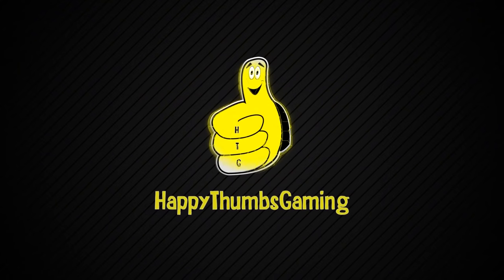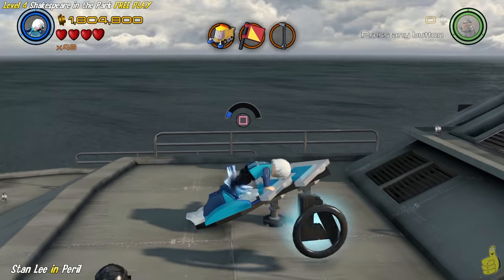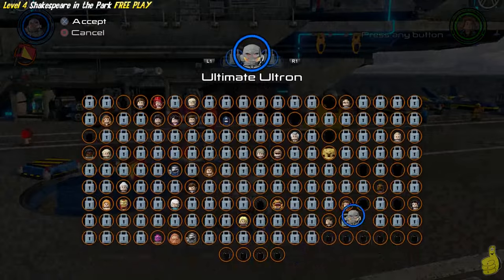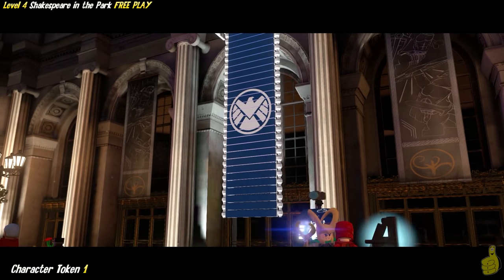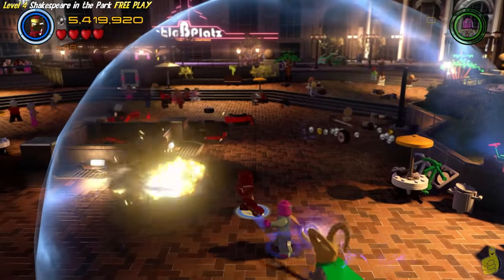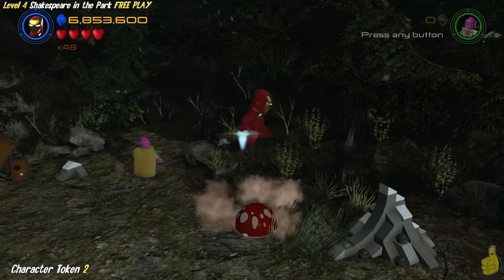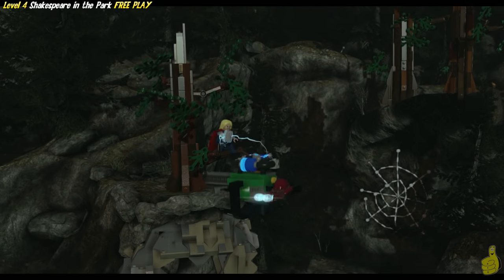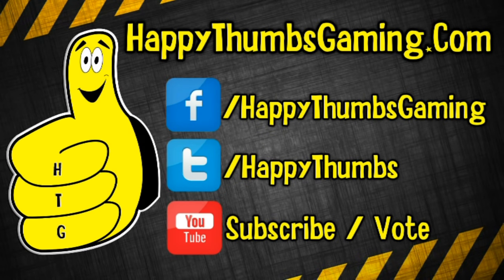Lego Marvel Avengers: Lvl 4 / Shakespeare in the Park FREE PLAY (All Collectibles) - HTG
(HTG) Brian continues our Lego Marvel Avengers FREE PLAY videos with Level 4 Shakespeare in the Park FREE PLAY! Before starting make sure you have completed STORY and unlocked/purchased Reptil and Ultimate Ultron which are needed for most of our FREE PLAY levels! Ultimate Ultron is unlocked by completing Level 15 Ultron Undone and will cost you 500,000 studs to purchase him from the character grid. Reptil is actually unlocked by completing a quick mission for Ms. Marvel in Central Park Manhattan. Simply head to the North East corner of Central park to Reptopia and help Ms. Marvel defeat the 15 crocs. Purchase Reptil from the character grid for 40,000 studs and then head to the S.H.I.E.L.D. Helicarrier and purchase the ATTRACT STUDS Red Brick for 100,000 studs. From here you should be ready to rock FREE PLAY. You can expect us to continue our Lego Marvel Avengers FREE PLAY too where we get all of the Minikits, Gold Bricks, Red Bricks and of course Stan Lee in Perils. Follow along as we work our way to 100% completion of Lego Marvel Avengers.

Lego Marvel Avengers Shakespeare in the Park Collectible Quick Links:
Minikit 1:  02:23
Minikit 2:  02:41
Stan Lee In Peril: 02:51
Minikit 3:  08:20
Minikit 4:  08:53
Minikit 5:  09:35
Character Token 1: 09:56 (Loki Suit)
Minikit 6: 10:24
Red Brick: 10:42 (8x Stud Multiplier)
Character Token 2: 15:47 (Ares)
Minikit 7: 16:54
Minikit 8: 18:16
Minikit 9:  18:29
Character Token 3: 18:43 (Viper)
Minikit 10:  14:36  18:55  19:12  20:21  20:27

Trophy/Achievements earned in this video:
No Trophy/Achievement